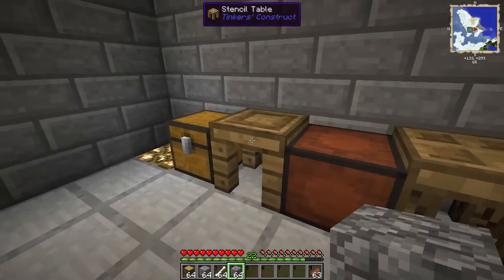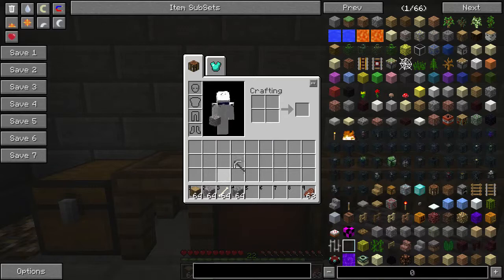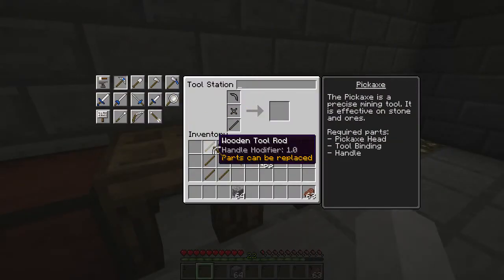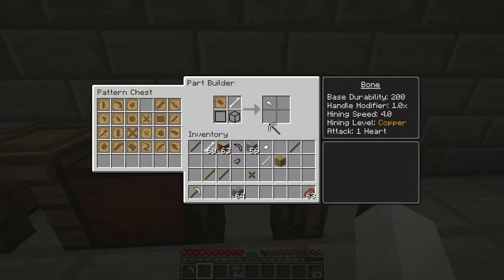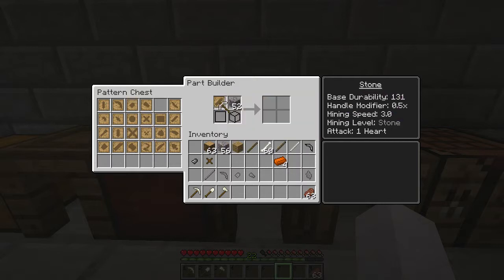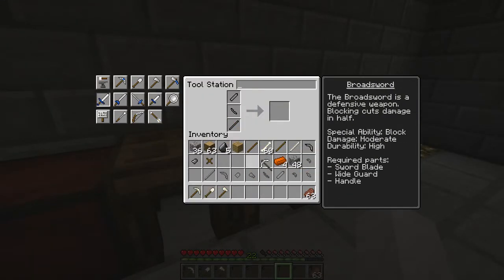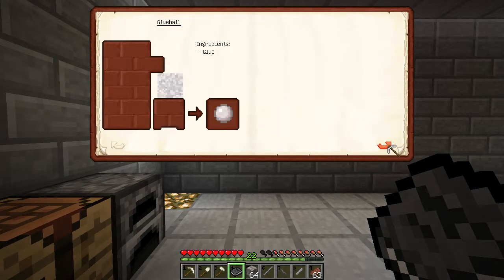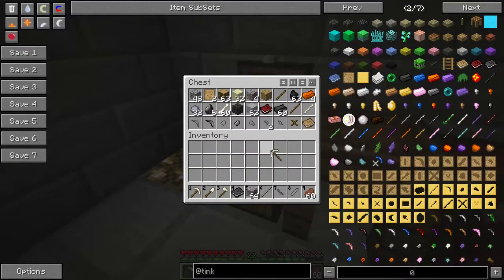Magic Farm 2 - quick impromptu how-to get started making bone & flint tools